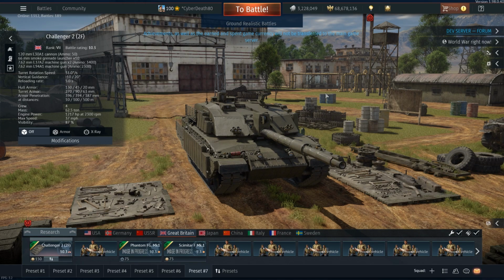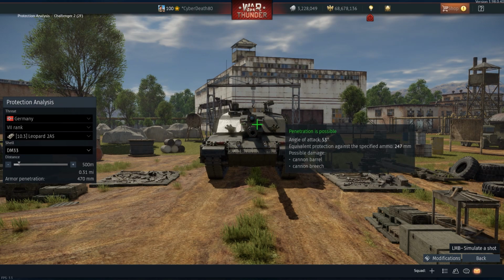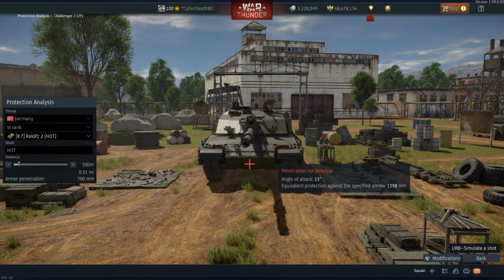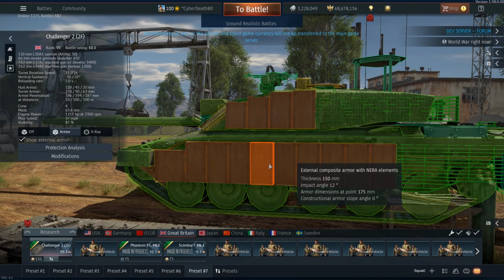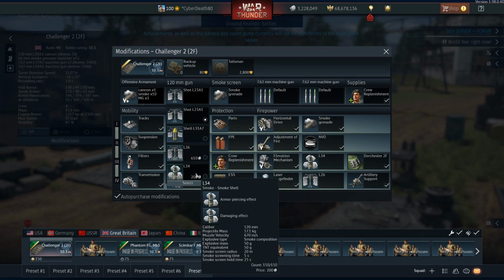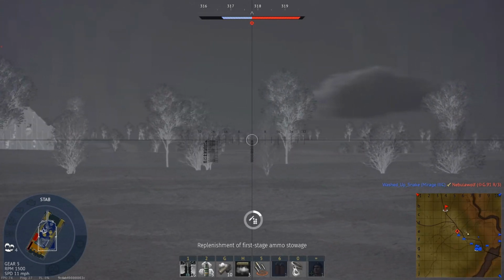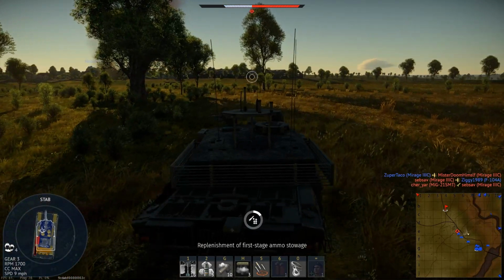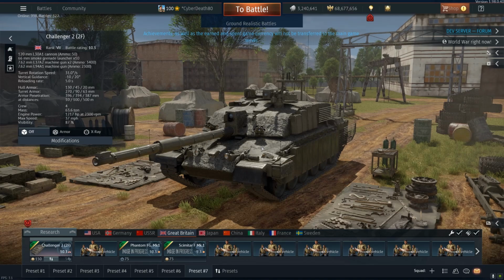War thunder: Dev Server 1.98 - Challenger 2 (2F)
If you’re new to the game use the link below to get free golden eagles with my registration link for PC: